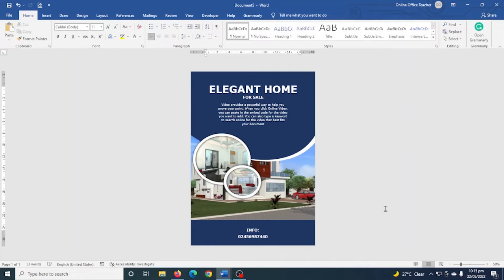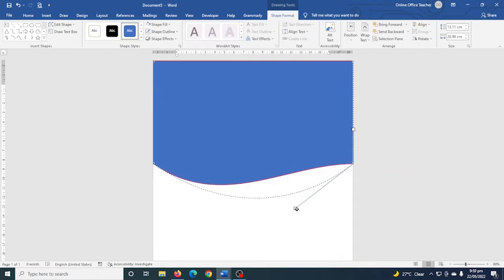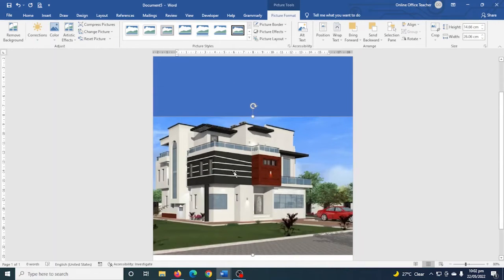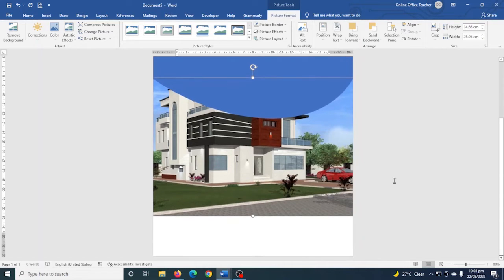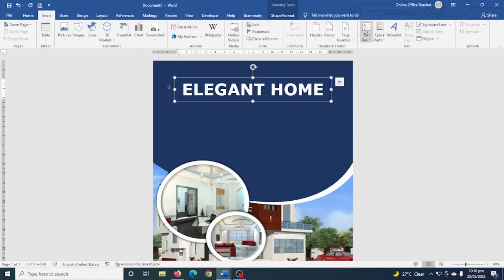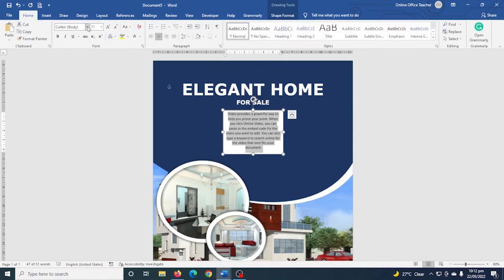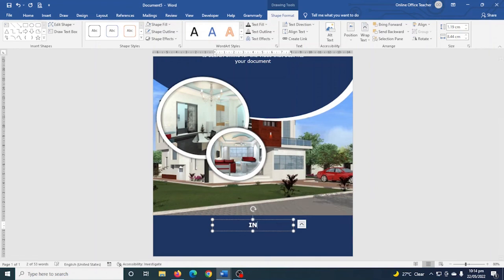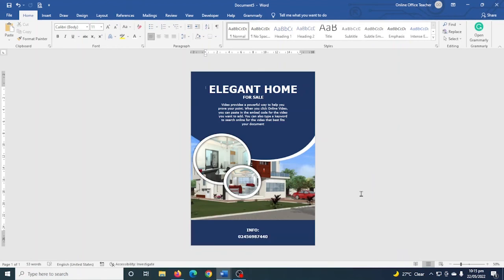How to Design a Poster in Microsoft Word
In this tutorial, you'll learn how to design a poster in Microsoft Word.

RECOMMENDED READING:
MICROSOFT WORD 2022 FOR SENIOR CITIZENS: A COMPREHENSIVE ILLUSTRATIVE USER GUIDE

MICROSOFT WORD 2022 FOR BEGINNERS: A Complete Step By Step Manual On How To Master MS WORD 2022 Like A Pro

ACCESSIBILITY
Display settings
Keyboard functions
Magnifier
Mouse settings
Narrator
Keyboard

Email programs
Email attachments
How to handle spam
Phishing schemes
Safe email practices
Web-based email

HARDWARE
Displays
Solid State and Physical Hard Drives
Keyboards
Memory
Mice

INTERNET
Web Browsers:
Google Chrome
Mozilla Firefox
Vivaldi
Connection types:
Cable modem
Dial-up
Safe surfing
Search engines
Settings

SECURITY
Anti-spyware software
Anti-virus software
Hardware Firewalls
Online banking
Online shopping
Software Firewalls
Windows Update

SOFTWARE
Financial